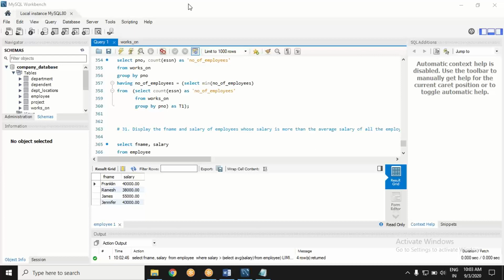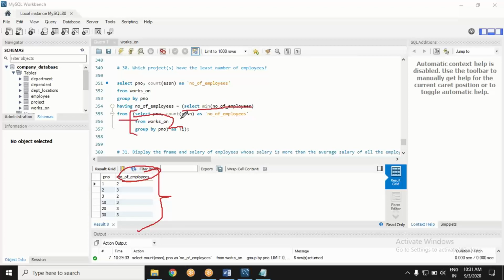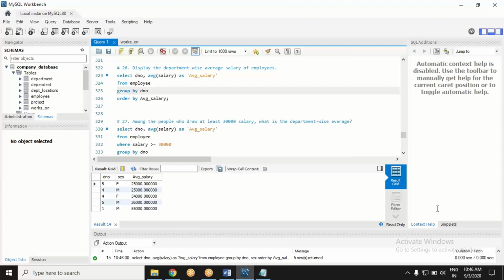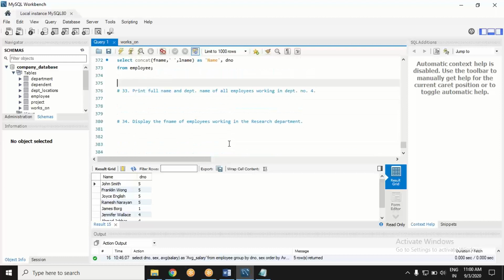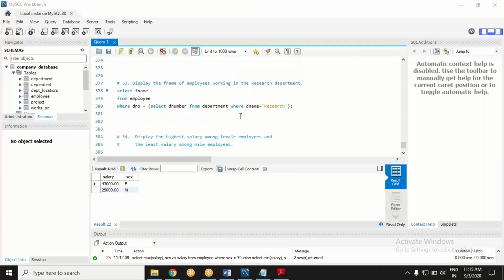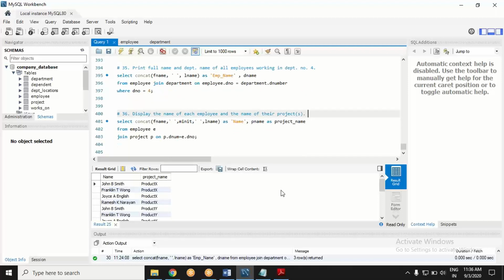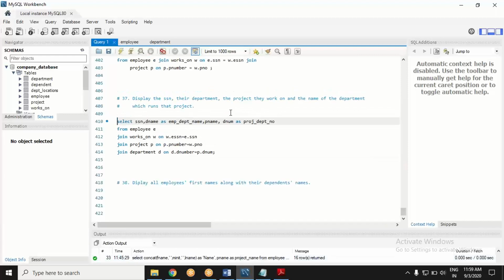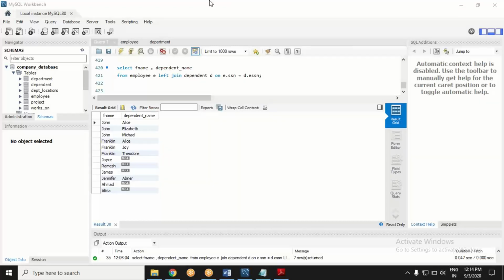Class 14 | PGA 09 | 03-09-2020 | SQL I Alok Sir